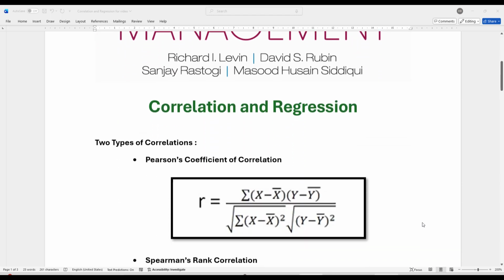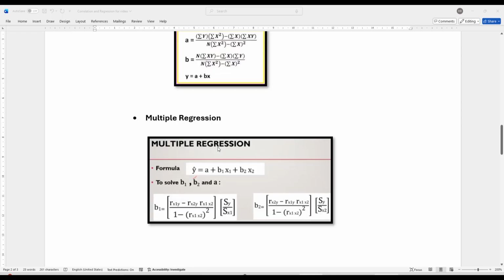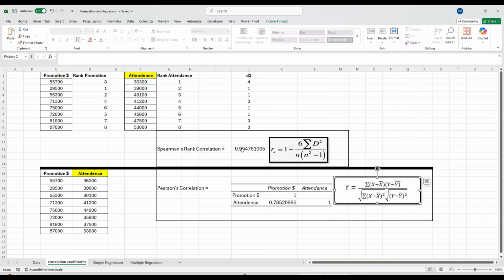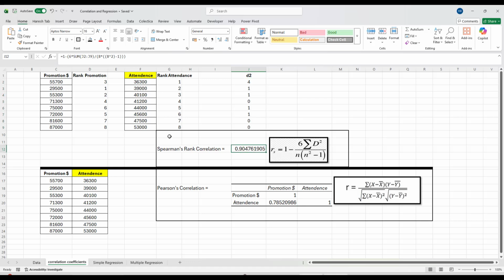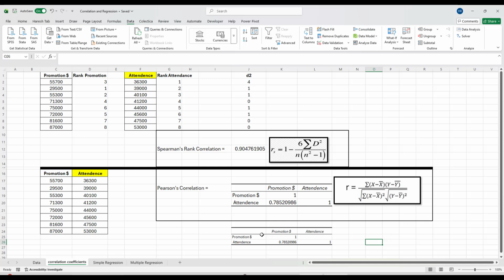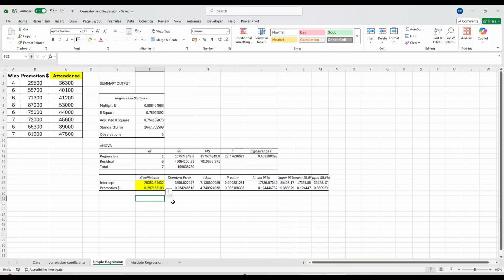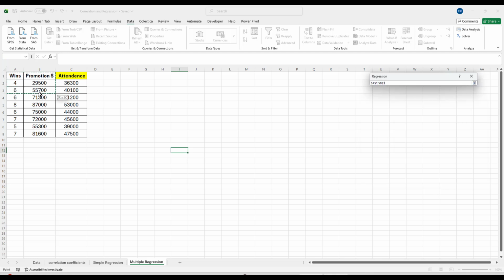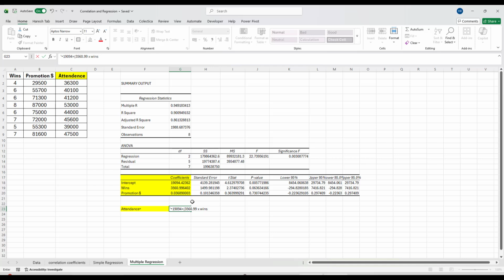Correlation and Regression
Pearson's and Spearman's correlation coefficient calculations. Simple and Multiple Regression explained using Excel